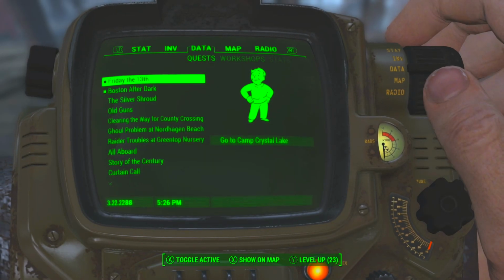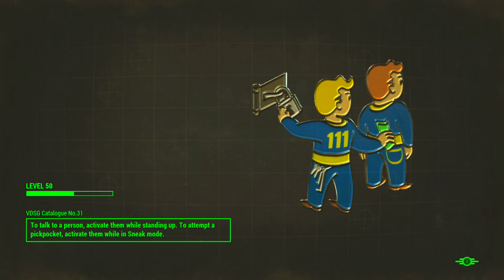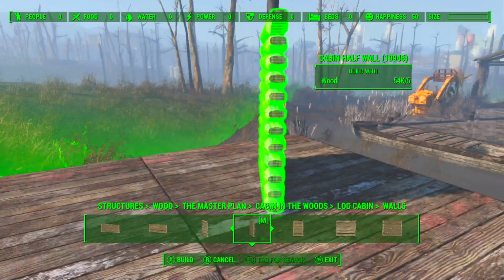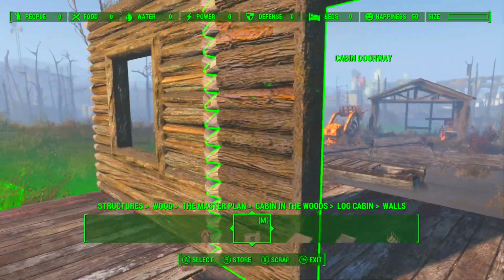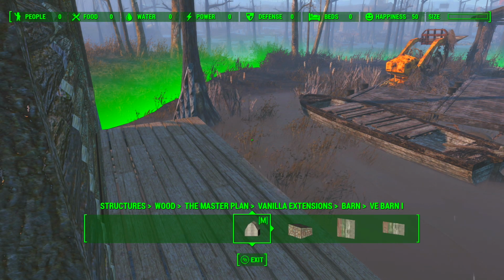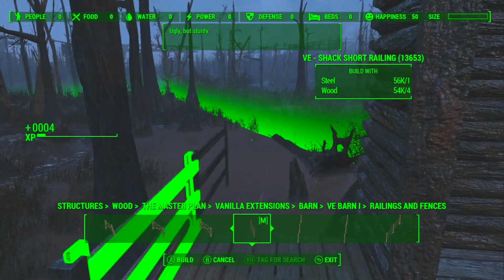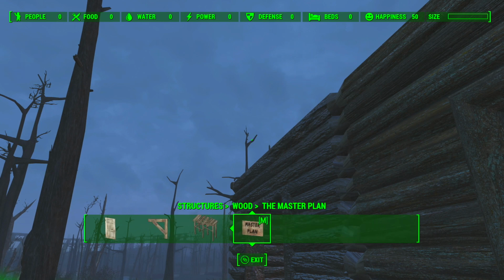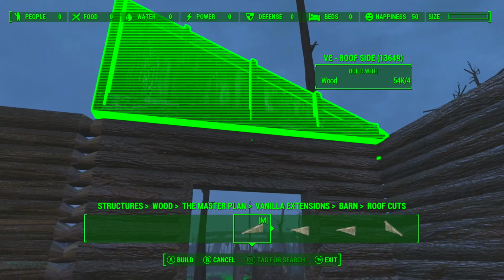Camp Murkwater Lake - Fallout 4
This is a homage to the 80's slasher movie Friday 13th were I try to recreate Camp Crystal Lake at Murkwater.

I am a huge horror movie fan & therefore had no problem getting the vibe and immersion feel for this build.

Thanks to Epic Hanz for the inspiration...Enjoy

/UClpC8hAl_Ne-zwiWaZtKF8g